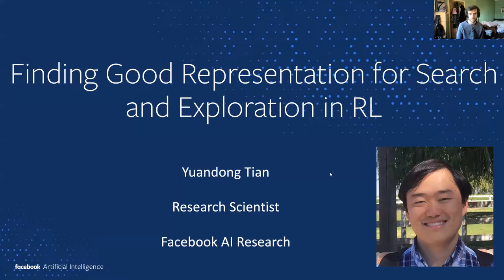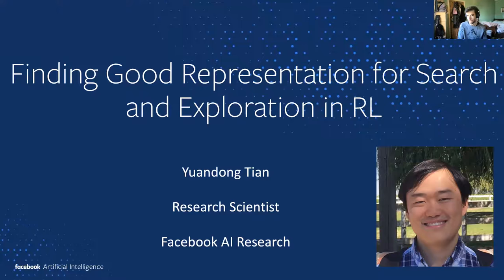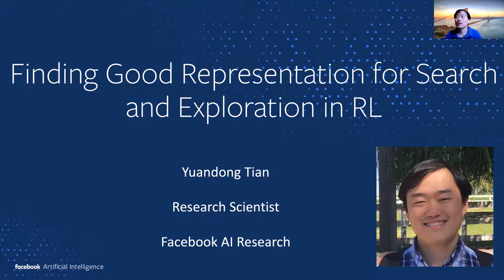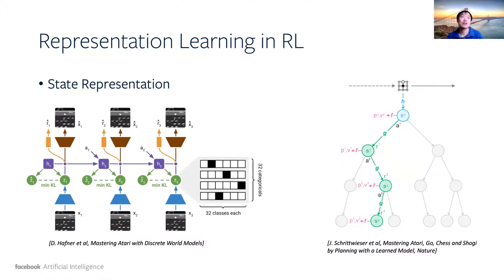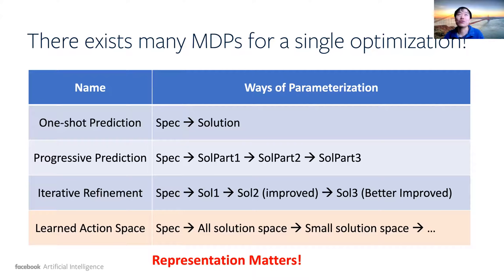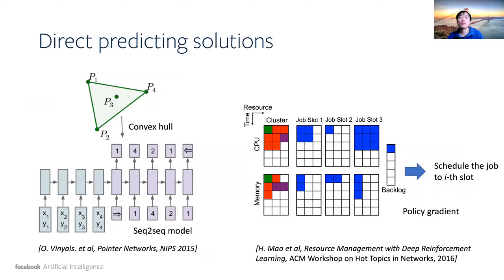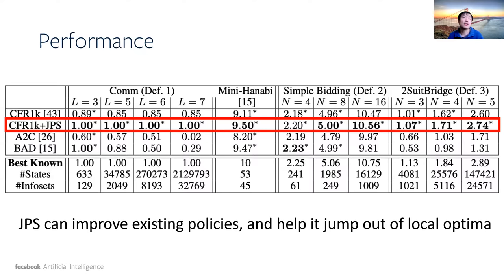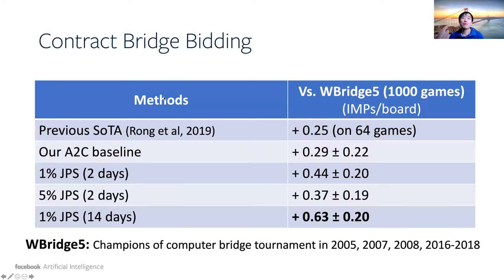Yuandong Tian - Finding Good Representation for Search and Exploration in RL @ UCL DARK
Invited talk by Yuandong Tian (Facebook AI Research) on April 12, 2021 at UCL DARK.

Abstract: How to learn good latent representations is an important topic in the modern era of machine learning. For reinforcement learning, using a good representation makes the decision-making process much more efficient. In this talk, I will cover our work that constructs task-specific latent action space for search-based optimization of black-box functions, finds a representation for policy change that enables joint policy search in imperfect information collaborative games and how different representations affect RL exploration.

Bio: Yuandong Tian is a Research Scientist and Manager in Facebook AI Research, working on deep reinforcement learning and representation learning. He is the lead scientist and engineer for ELF OpenGo and DarkForest Go projects. Prior to that, he was in Google Self-driving Car team in 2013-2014. He received a Ph.D in Robotics Institute, Carnegie Mellon University in 2013. He is the recipient of 2013 ICCV Marr Prize Honorable Mentions.